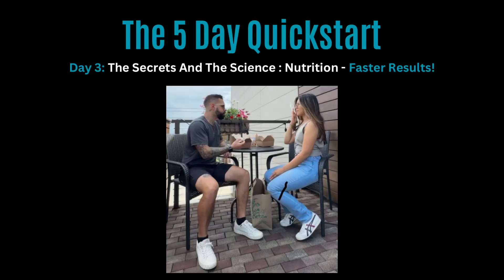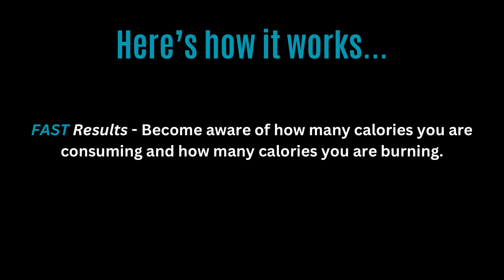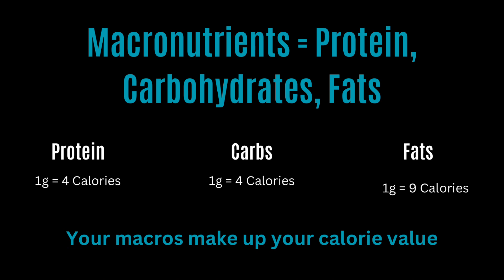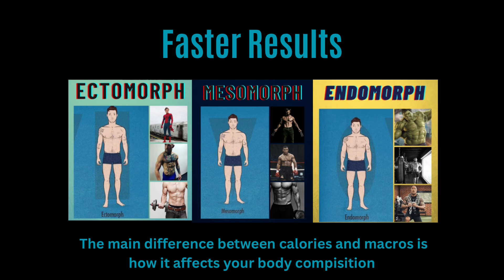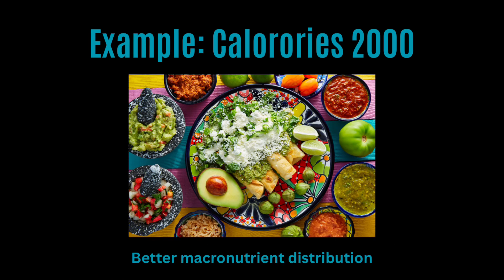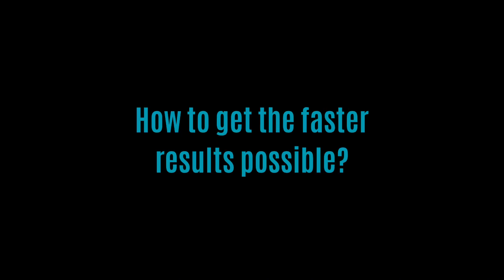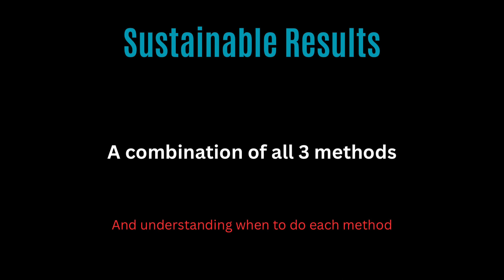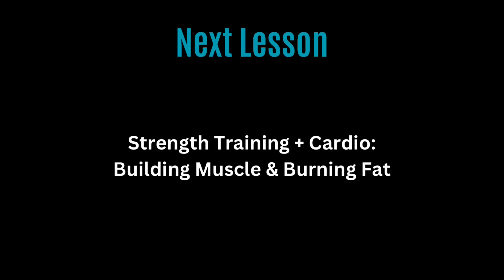The Secrets and the science - Nutrition - Faster Results!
Lesson 3: The Secrets And The Science: Nutrition - Faster Results!

In Lesson 3 of our 5-day fitness challenge, we explore the critical role nutrition plays in accelerating your fitness progress. You'll discover advanced strategies and scientific principles to optimize your dietary choices for faster and more effective results.

Key Takeaways:

Macro Nutrient Optimization: Understand the significance of balancing protein, carbohydrates, and fats to enhance body composition and support your fitness goals.

Caloric Management: Learn how to accurately determine and manage your calorie intake to achieve optimal results without compromising energy levels or muscle gain.

Meal Planning Strategies: Implement practical tips and the 80/20 rule to maintain a balanced approach to nutrition, allowing flexibility without derailing progress.

Supporting Materials:

Detailed guidelines on macro-nutrient distribution tailored to different fitness objectives.

Access to a calorie calculator tool to personalize your daily nutritional needs.

Closing Thoughts:

As you proceed, focus on implementing the macro-nutrient principles discussed to refine your nutrition plan. Take advantage of the tools provided to calculate your ideal calorie intake, ensuring each meal supports your fitness journey effectively. Your dedication to understanding and applying these principles will significantly enhance your progress towards achieving your fitness goals.

Get ready for Day 4, where we'll dive into optimizing your strength training and cardio routines for maximum muscle gain and fat loss. Keep up the great work!